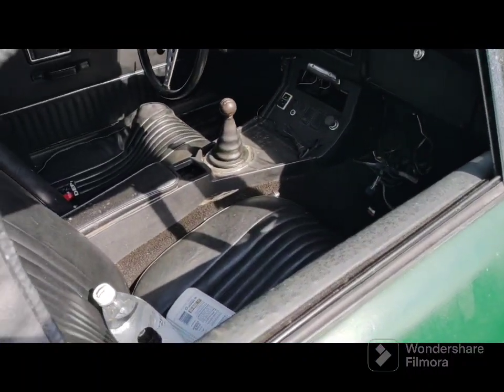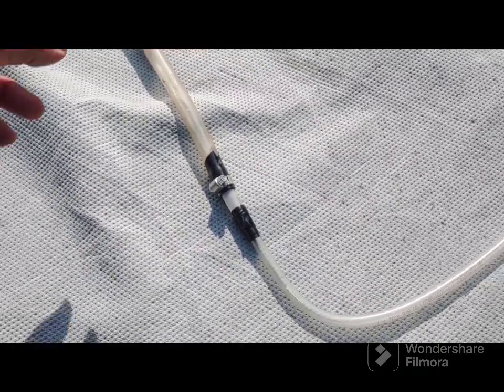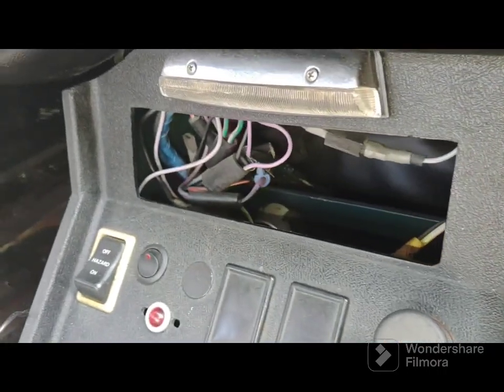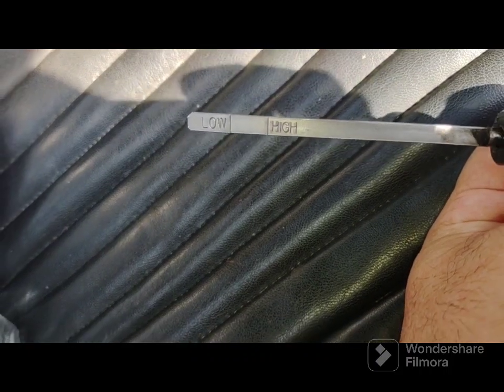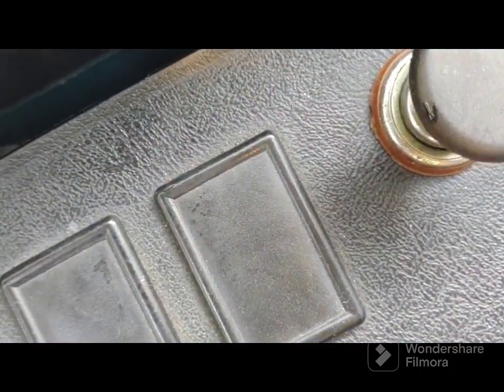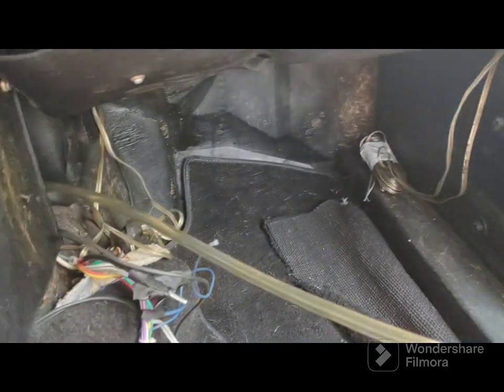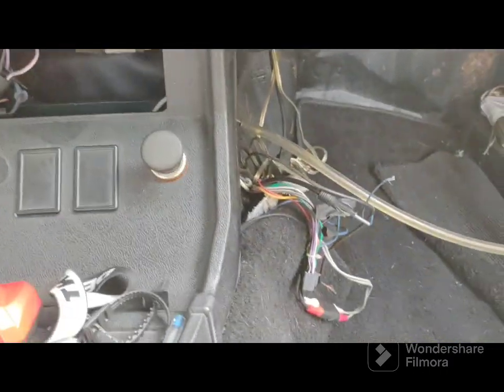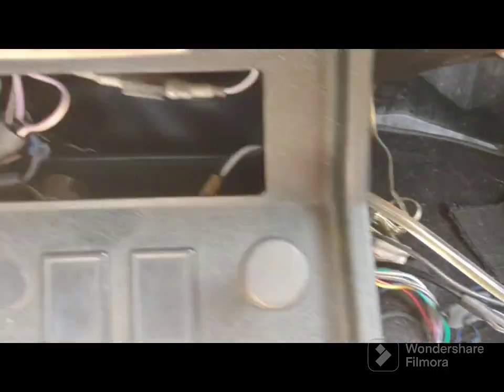MGB Tranny Gear Oil Top-Off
Good afternoon.
   Just checking and topping off ye old transmission gear oil on the 1972 MGB.  This variant has the dipstick/fill hole behind where a radio would be, on the top of the tranny tunnel.  Happy Labor Day & Happy Motoring !!